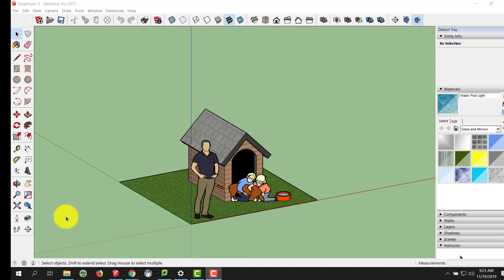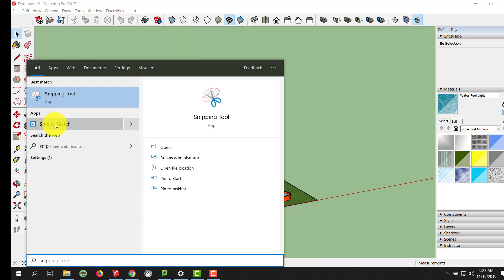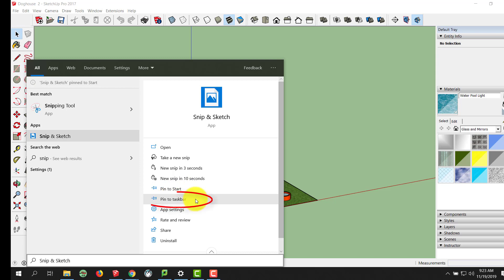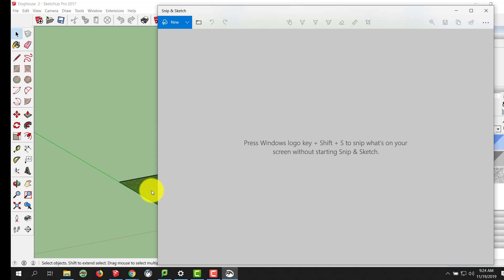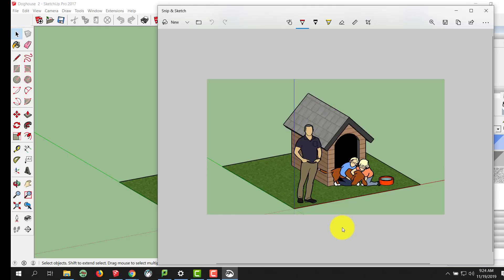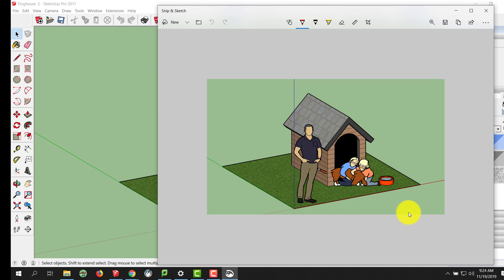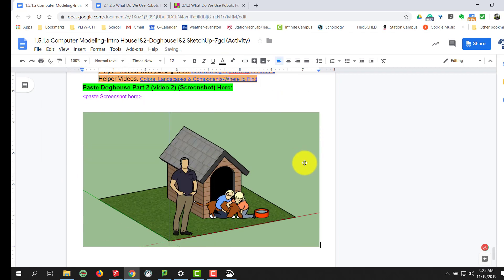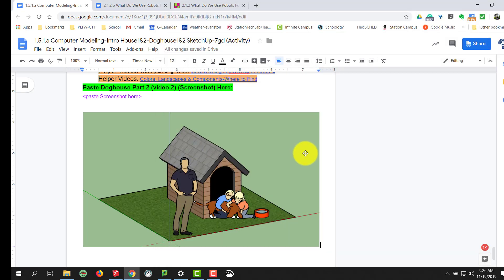Snip & Sketch - How to set-up & use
How to set-up & use Snip & Sketch for Screen Snips